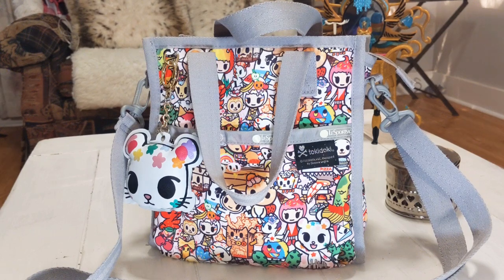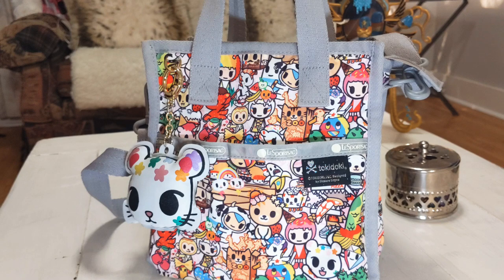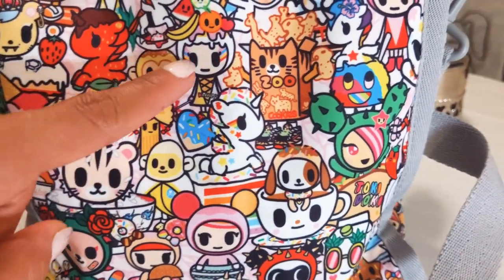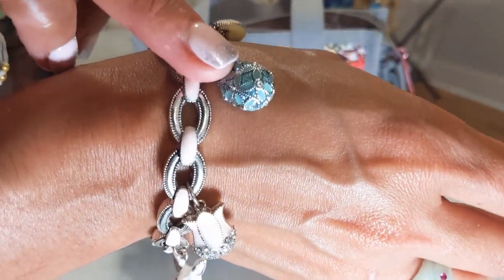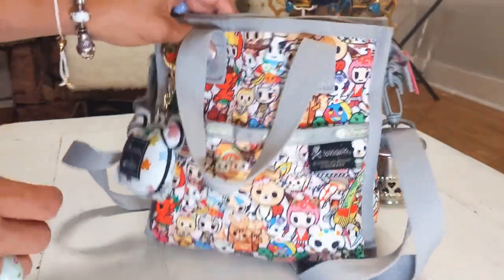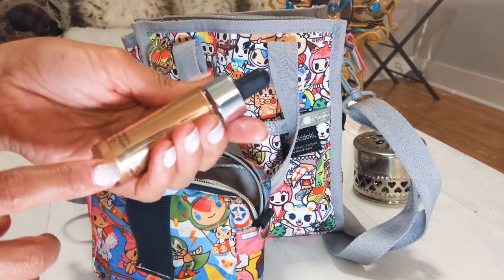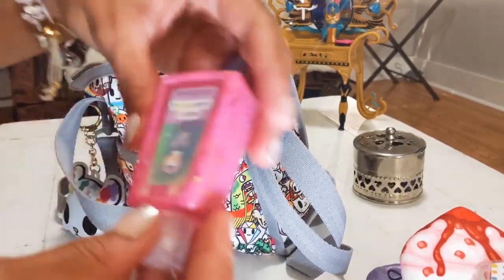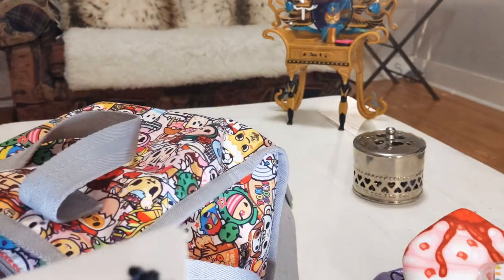What's in my bag? Tokidoki Mini Tote x Lesportsac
What's in my bag? Tokidoki Mini Tote, Lesportsac X Tokidoki 2022 collection